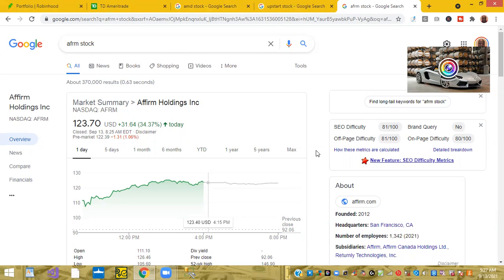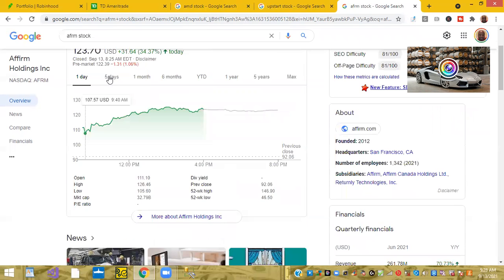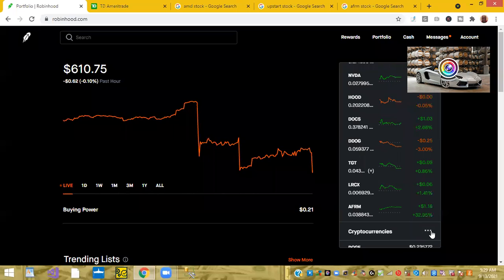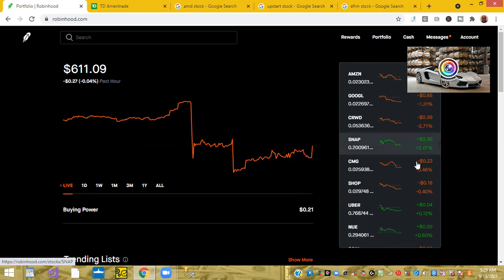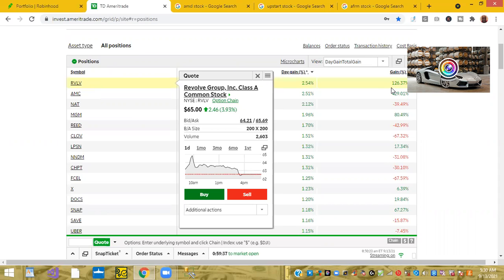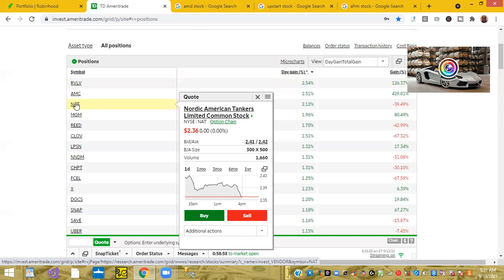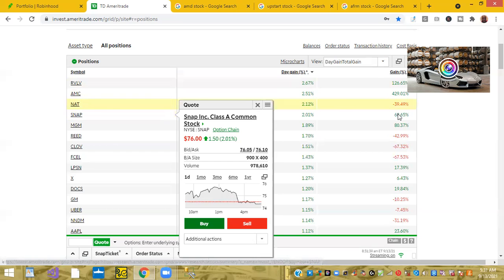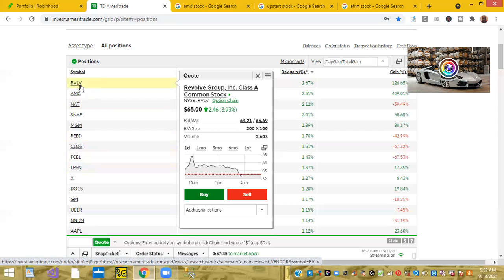Revolve Group shares stock up 2.4%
Revolve group stock up 100% over the last year. Also, the share price of Revolve Group stock up 2.4% on the day. Affirm holding "FinTech" continues to see growth ater reporting earnings.
$Affirm $Revolve $AMC